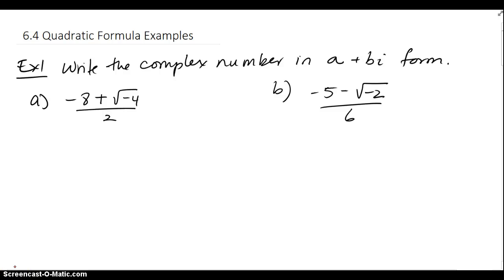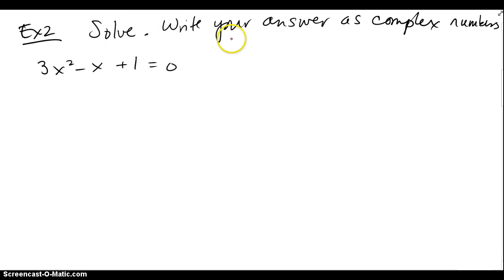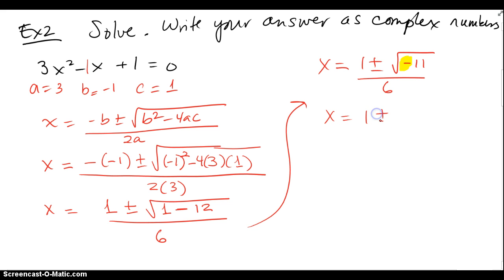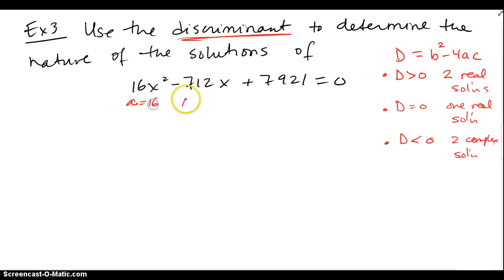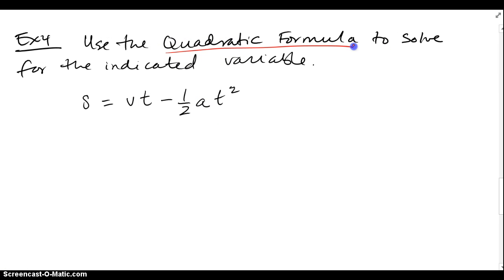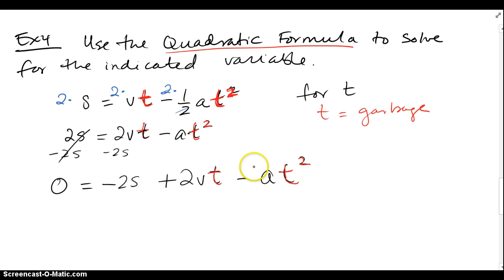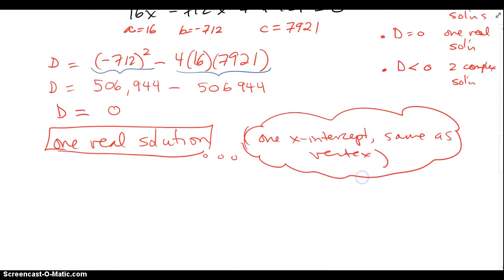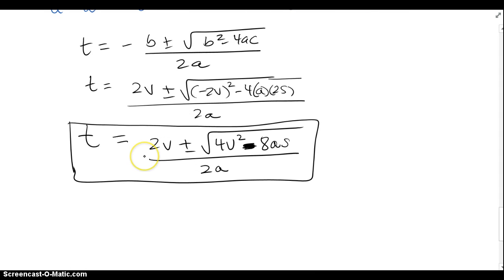6.4 Quadratic Formula Examples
6.4 Quadratic Formula Examples